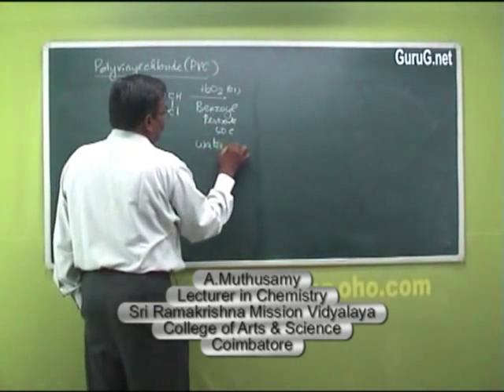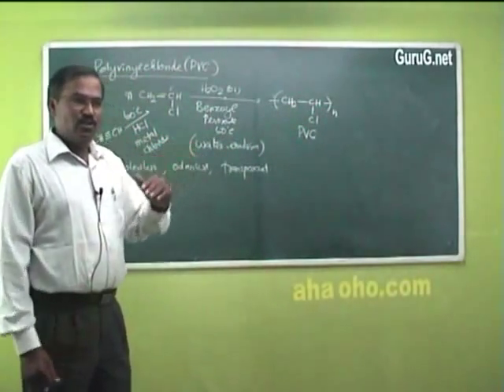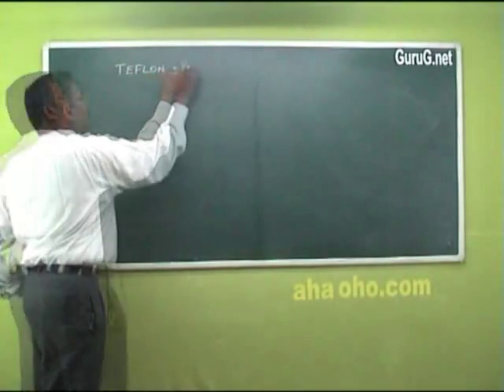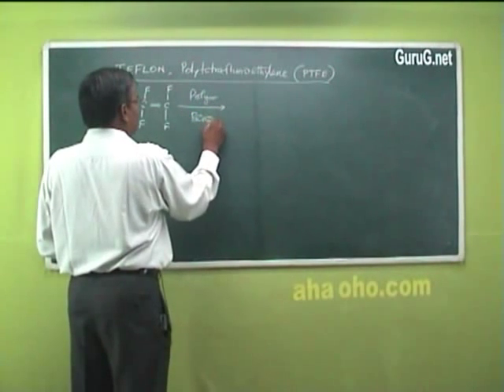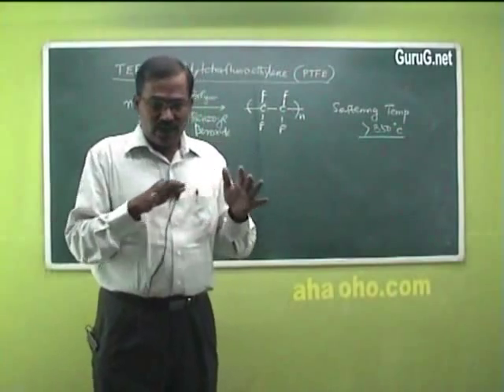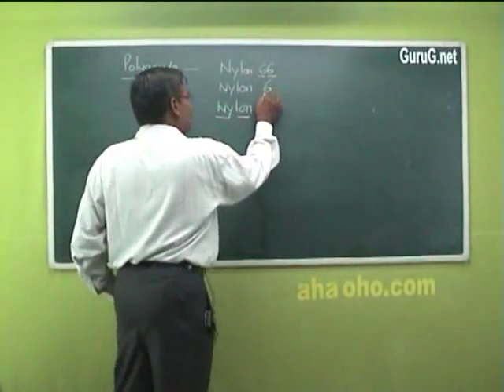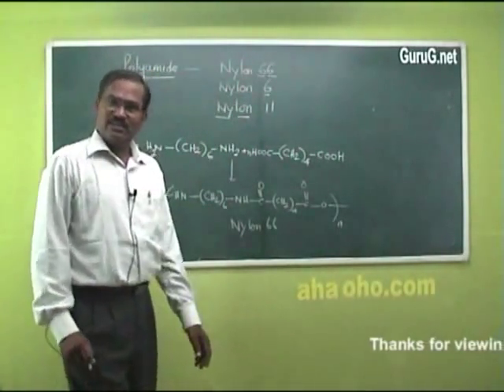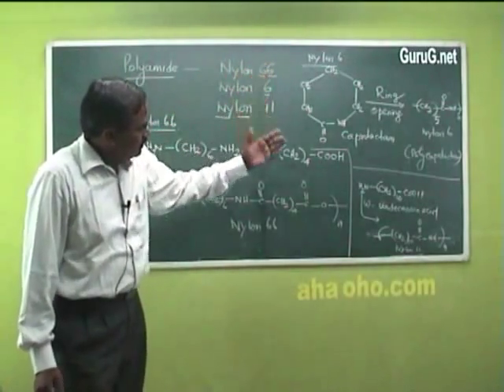Unit-2 Polymers and Composites - Chemistry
-Preparation,Properties and Uses of PVC
-Teflon
-Polycarbonate
-Polyurethane
-Nylon-66